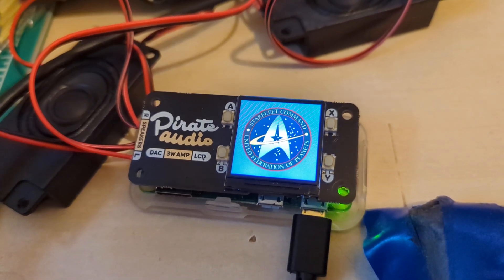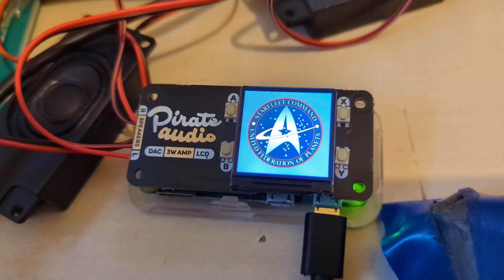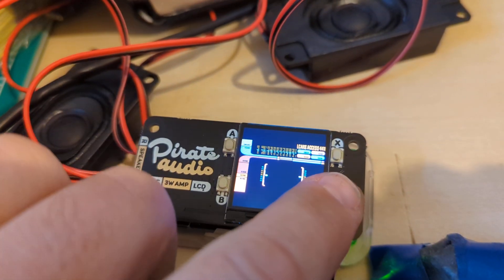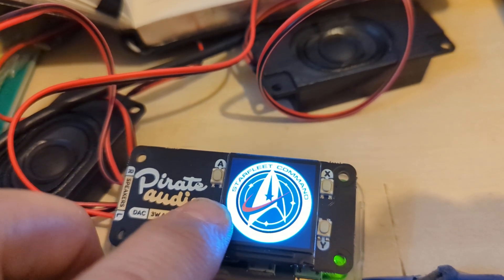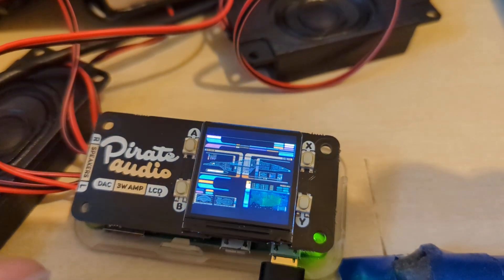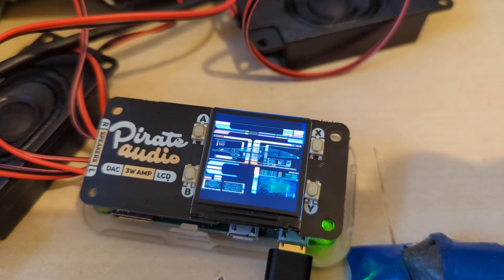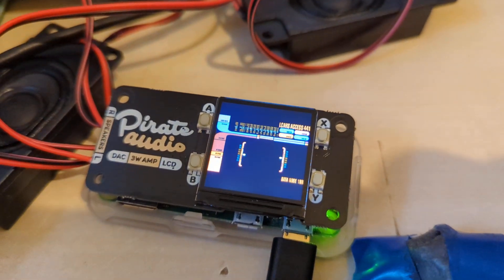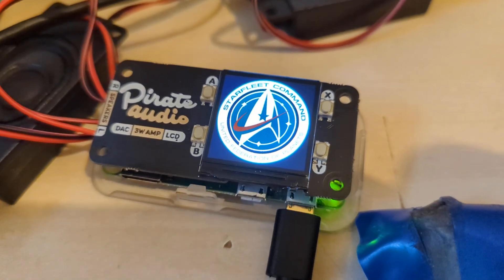Star Trek Voyager sound player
This is for a friend from Models for Heroes.
It's a Raspberry Pi Zero W with an added Pimoroni Pirate Audio 3W pHAT playing various Star Trek audio files and displaying various Trek related images!